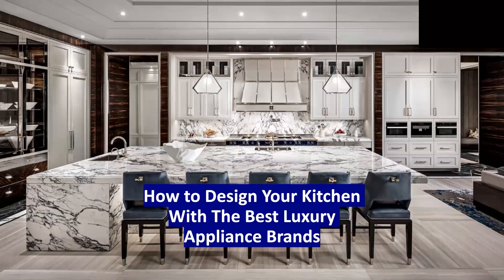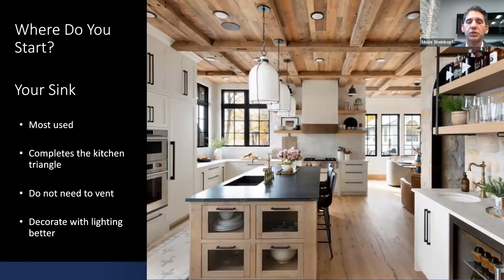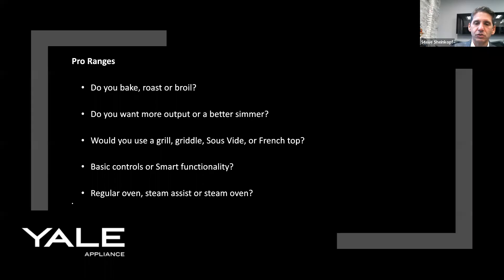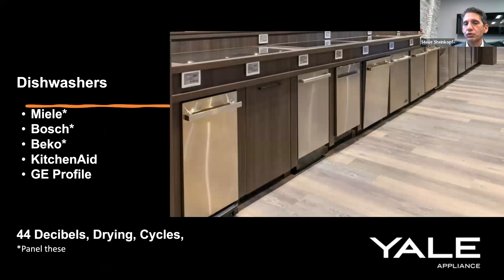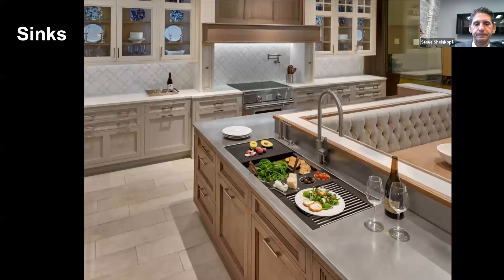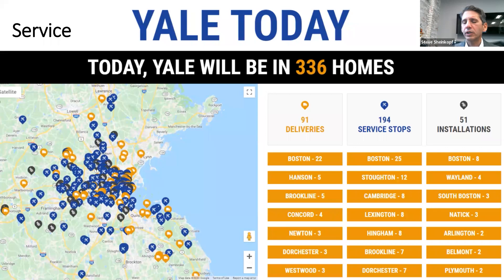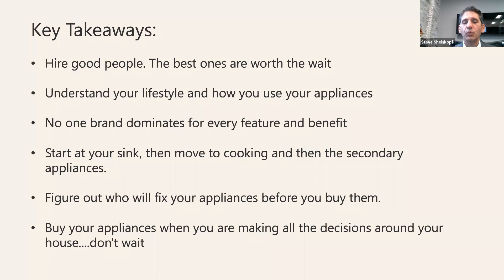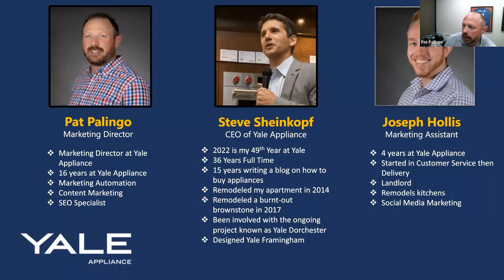How to Plan Your Dream Kitchen with the Best Luxury Appliance Brands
In this webinar, you'll learn how to start, what not do to, and how to design your kitchen with the best luxury appliance brands.

In addition use the resources below to continue your research or contact our team.

📘 Popular Resources

🏬 Schedule a Showroom Visit: Meet with an experienced appliance sales team member to discuss your project